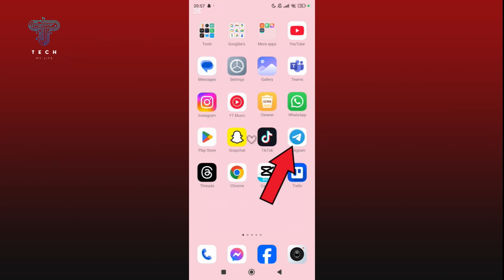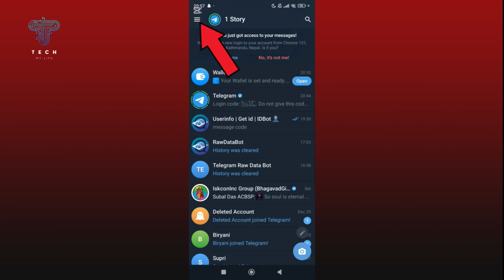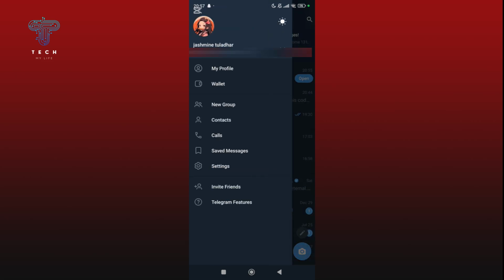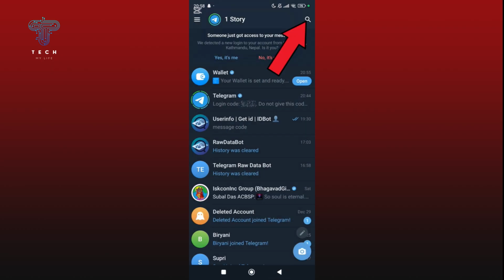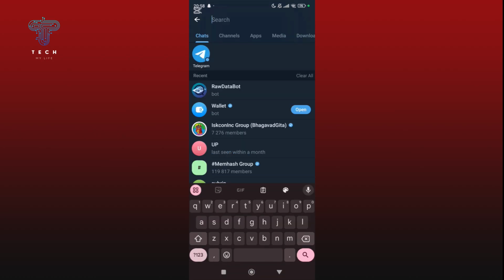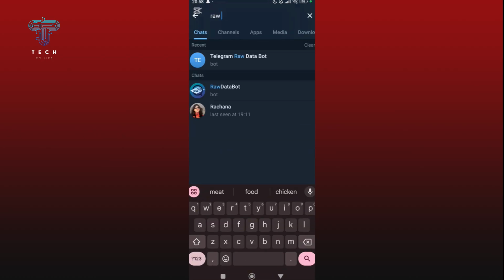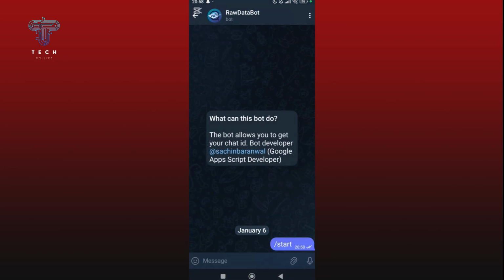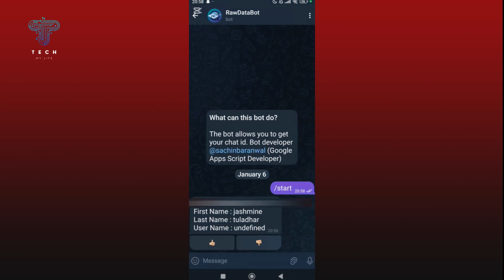How To Check Telegram User ID? 2025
Need to find a Telegram user ID in 2025? This quick and simple tutorial will guide you through the steps to check your own or someone else’s Telegram user ID. Perfect for managing bots, groups, and more!